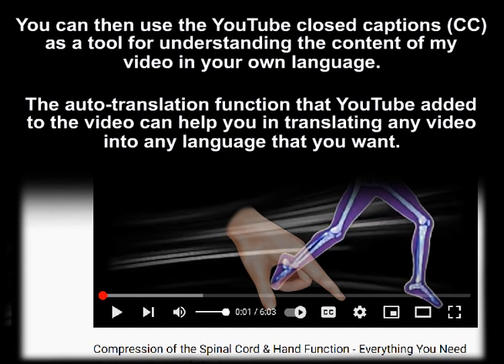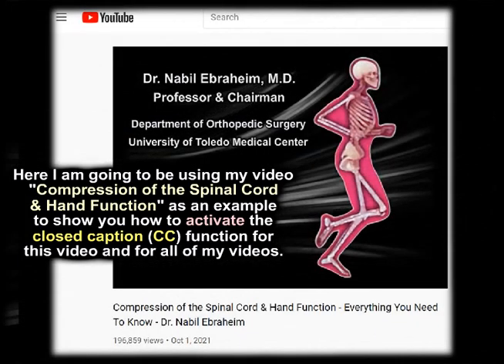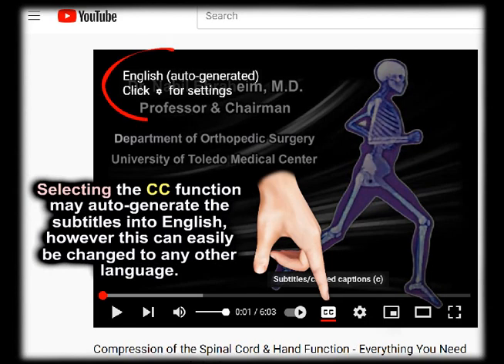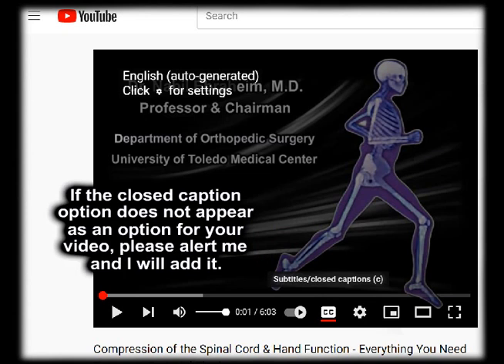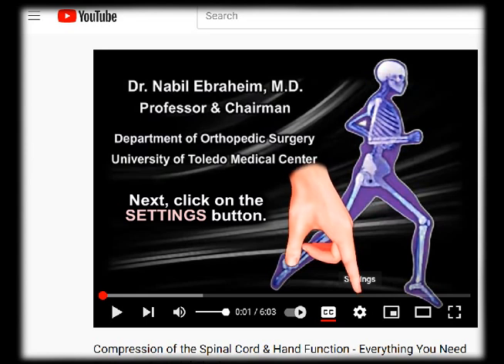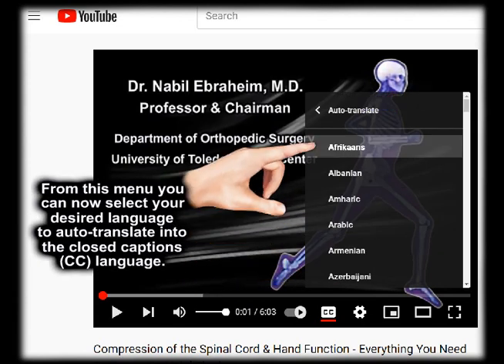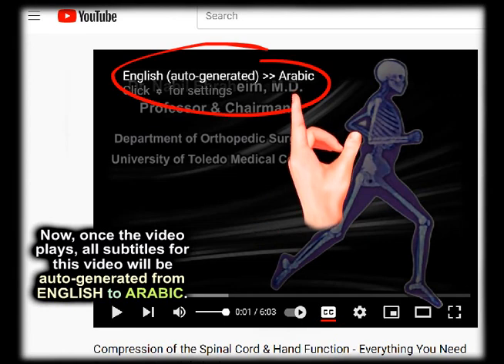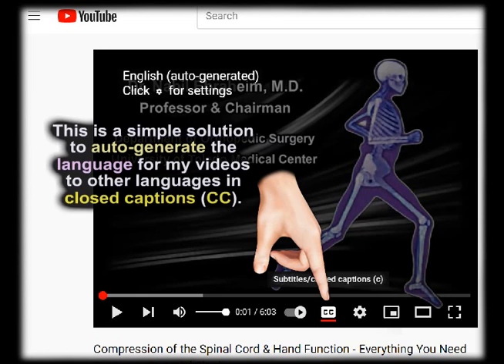How Do You Translate a Videos To Your Own Language-Everything You Need To Know - Dr. Nabil Ebraheim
Dr. Ebraheim’s educational animated video describes how to use closed caption (CC) subtitle in his videos to view the content in any laguage of your choosing.

How do you translate videos to your own language?
Often, I received questions about how to translate my videos into another language.  You can easily view my educational videos here in YouTube by searching for my name “Ebraheim.”  In my channel, you can choose any videos that you want, or you can search my name in the video that you want to see.  Then you can use the YouTube closed captions as a tool for understanding the content of my video in your own language.  The auto translation function the YouTube added to the video can help you in translating any video into a language that you want.  The process of translating my video into your own language can be done with a few simple steps!
Here I am going to be using my video "compression of the spinal cord and hand function" as an example to show you how to activate the closed caption function for this video and for all of my videos.
Locate the CC option at the bottom of each of my videos.  Occasionally you can see the CC option at the top of the video when viewing the video on mobile devices.  Selecting the CC function may auto generated the subtitles into English, however this can easily be changed into any other language.  You will play the video and see if you have closed captions button (called CC).  If no subtitles are coming when you play the video, you must then turn on the close caption (CC) option.  If you do not have the close caption option, then we forgot to add that function so alert me and I will add it.
Once you activate the closed caption option and the video then you will see the automatically translated captions into English (may be set the default language for CC).
Compression of the spinal cord and hand function.
Then the second button to click is to go to the settings.  You go to the subtitles and you click on that and then you will find the auto translate.  Automatically translated close caption into English as you can see here.  This auto translate will allow you to translate the subtitles or the captions into any language that you want.  So, in this video there is 2 examples, one is Arabic language and other is Hindi language.  Cervical myelopathy is a form of neurologic impairment due to compression of the spinal cord in the cervical canal.
So, you can see the subtitles are automatically translated into Arabic.
This is a great service that YouTube provided to the community and you can do that easily.  So, the video can be automatically subtitle old and automatically is translated into any language that you want.